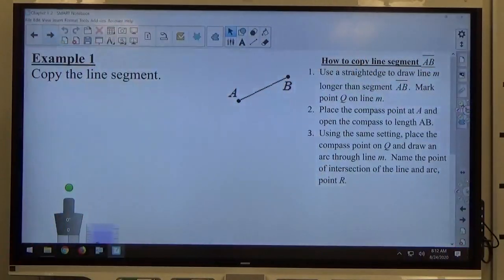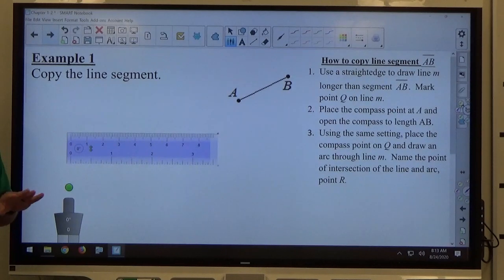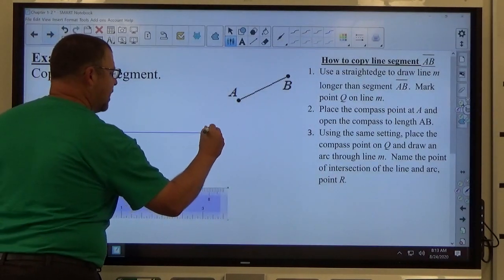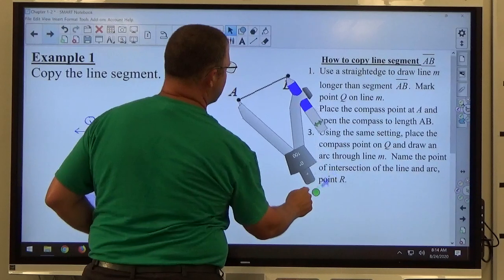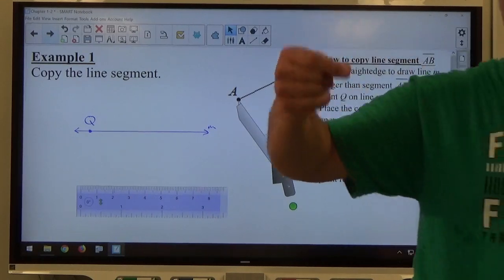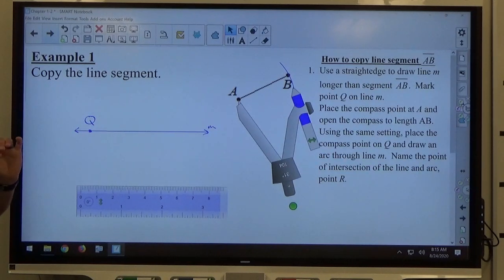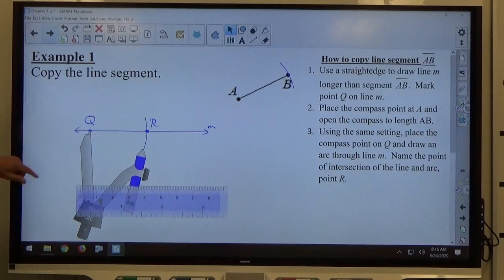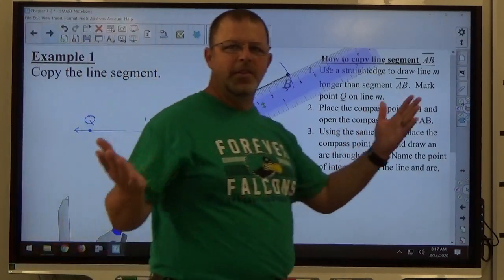Chapter 1-2 Example 1